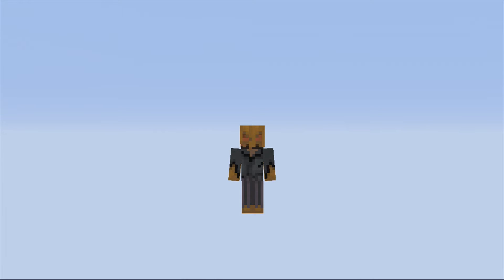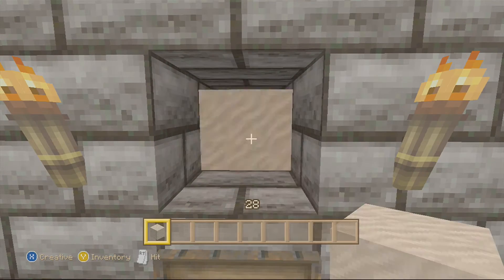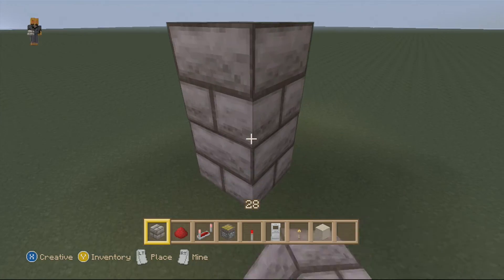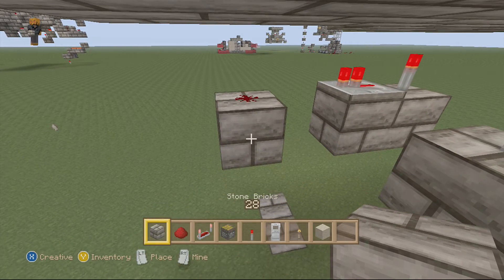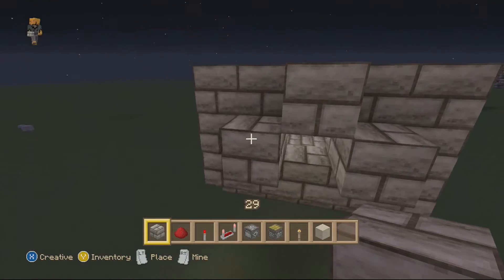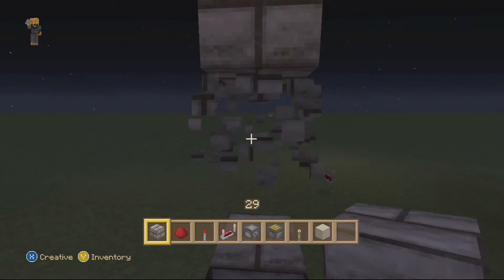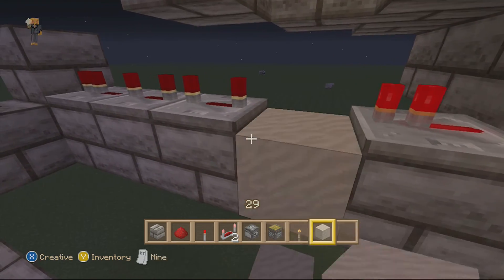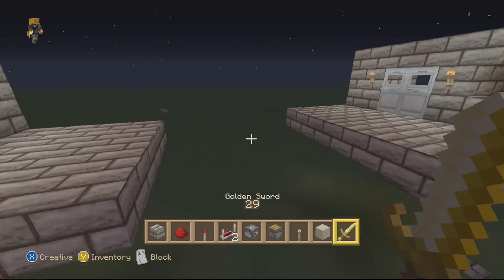Minecraft Zombie Ideas Part 2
Thank you guys for watching! Although in this video I messed up a quite a bit and the voice is not lined up with the video and I have no idea why. Please forgive me for that and I hope you guys learned something from the video.